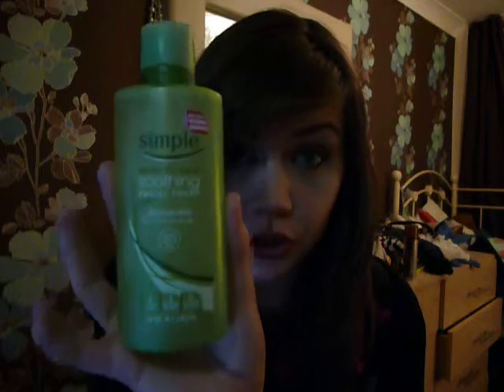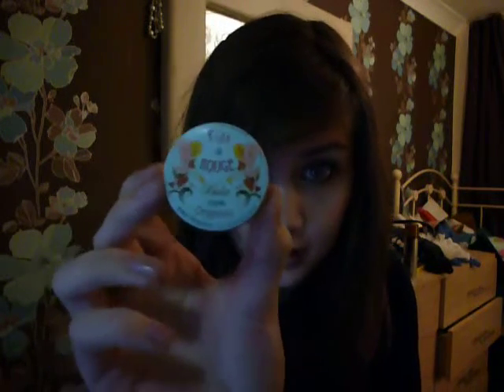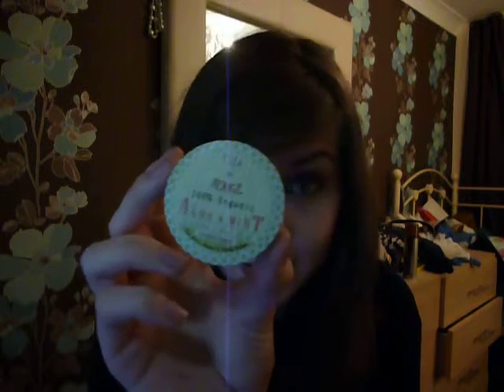My First Video :) (Haul)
Hi there everyone, welcome to my first video! I hope you enjoy it!